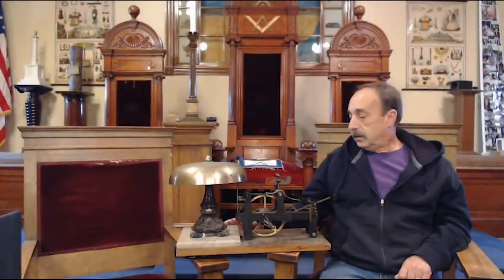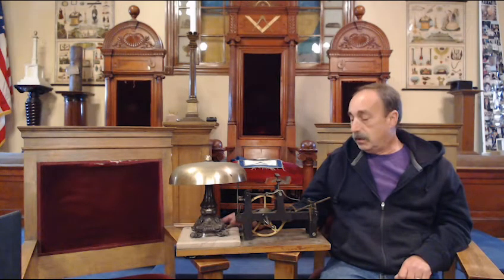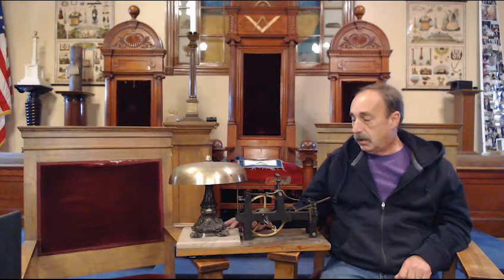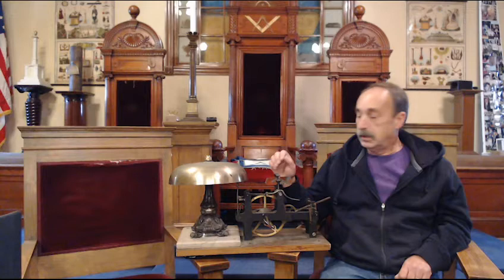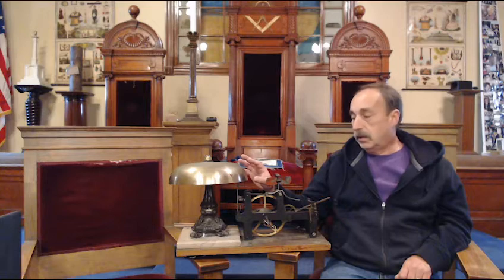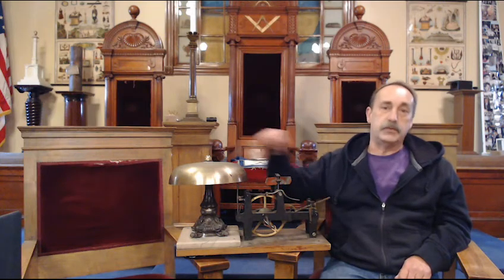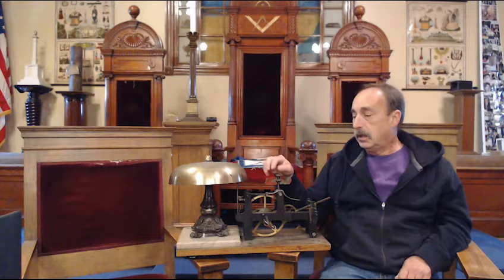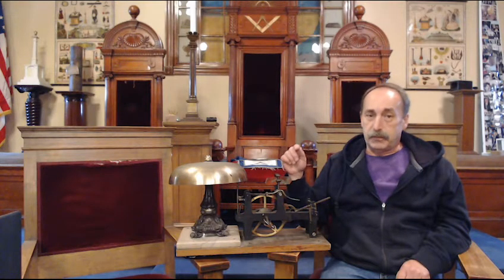Masonic Curators - 061 - Masonic Gongs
In this episode, Keith Mackinnon tells us a little bit about Masonic gongs while looking over an example found in a closet in King Solomon's Lodge.